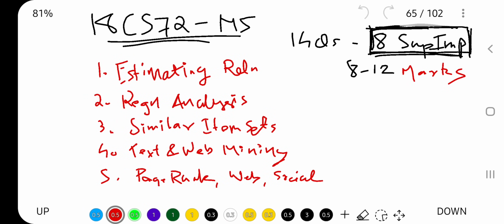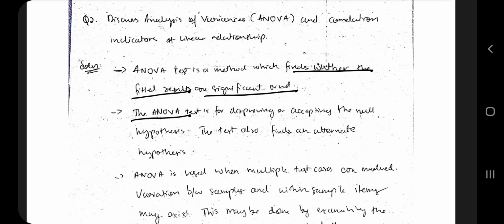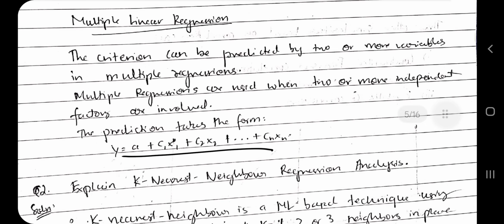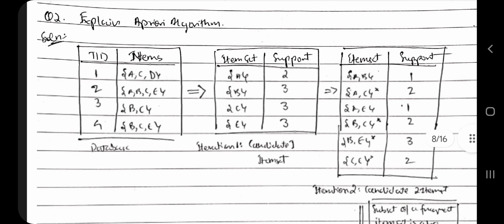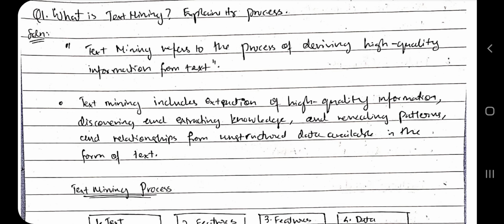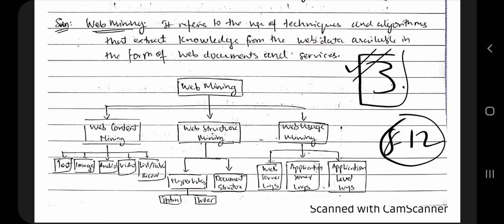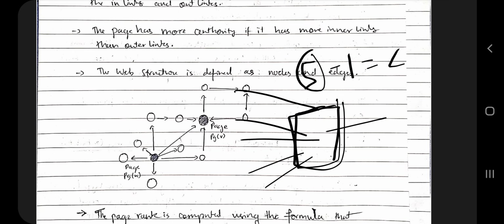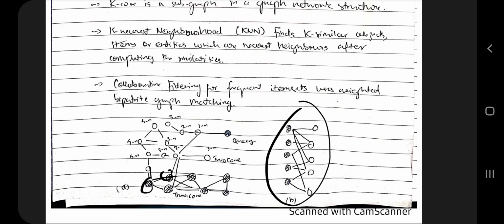Big Data Analytics 18CS72 MODULE 5 VTU 7th SEM CSE/ISE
Never Miss the Most Expected Questions from Big Data Analytics . In this video, learn Trends and Patterns seen in the Previous Year VTU exam papers. Selected PYQs 🎯 With Best Shortcuts | Big Data Analytics | Most Expected Questions with Solutions PDF | Afnan Marquee

⌛ Time Stamps

Topic 1: Estimating Relationships
0:00 Linear and Non-Linear Relationships. 🔥🔥🔥 SUPER IMP
2:46 Discuss the Analysis of Variance (ANOVA) and correlation indicators of Linear Relationships. 🔥🔥🔥 SUPER IMP

Topic 2: Regression Analysis
5:22 Explain Simple Linear Regression and Contrast it with Multiple Regression. 🔥🔥🔥 SUPER IMP
7:13 Explain K-Nearest-Neighbour Regression Analysis 🔥🔥🔥 SUPER IMP

Topic 3: Similar Item Sets
8:19 Explain Jaccard and Cosine Similarity of the Sets 🔥🔥🔥 SUPER IMP
10:22 Explain Apriori Algorithm 🔥🔥🔥 SUPER IMP

Topic 4: Text and Web Mining
13:06 What is Texting Mining? Explain its process. 🔥🔥🔥 SUPER IMP
15:36 Explain Naive Bayes Analysis and SVM 🔥🔥🔥 SUPER IMP
16:48 Write a short note on Web Mining, Web Content Mining and Web Usage Mining 🔥🔥🔥 SUPER IMP

18:43 Define Page Rank 🔥🔥🔥 SUPER IMP
22:00 Explain Social Media as graph: 🔥🔥🔥 SUPER IMP
1. Using Centralities and Page Rank
2. Using K-core and Neighbour